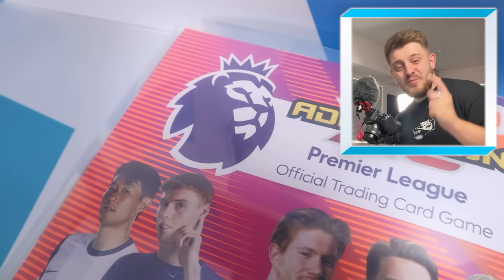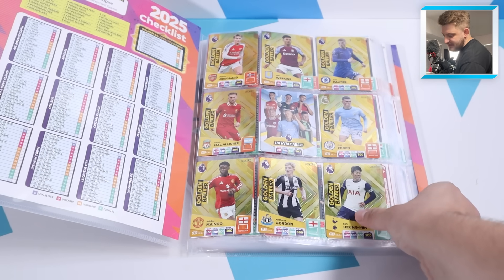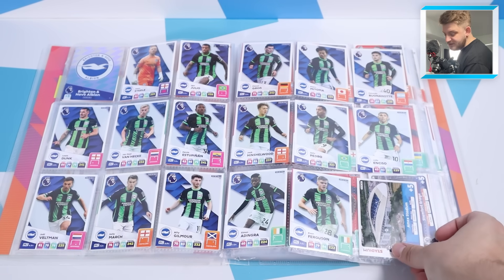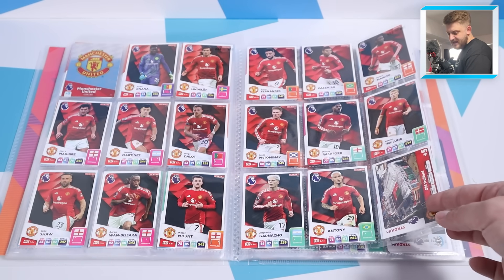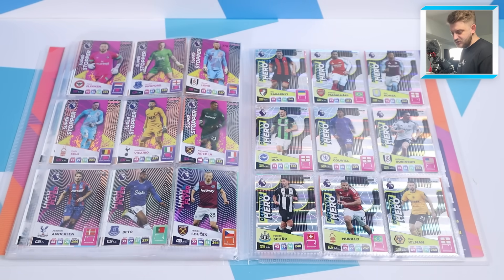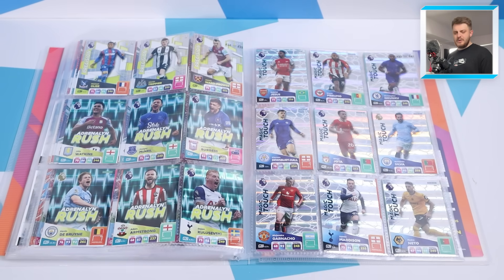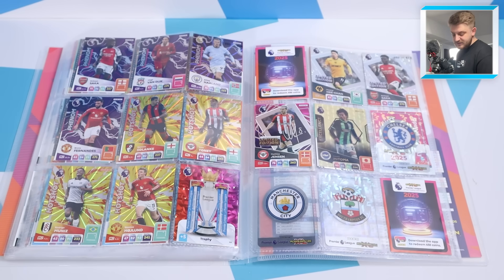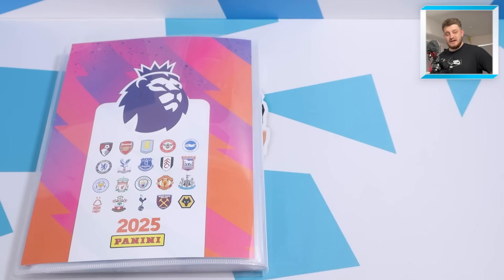I *COMPLETED* ADRENALYN XL 2025! (Full Binder Showcase!)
I COMPLETED THE PREMIER LEAGUE ADRENALYN XL 2025 COLLECTION!

In today's video I show off my 100% complete Panini Adrenalyn XL 2025 Premier League collector's binder, containing all 468 cards on the checklist from the collection!

How are your binder's coming along? Nearly complete like myself? Or only just getting started?

Each pack retails for £1.80 and contains 8 cards inside! Each display box has 50 packets of cards, with one of the packs containing the special box hit card, which this year is the Crystal Crest!

📦FANCY A BOX BREAK? HEAD TO DUB BREAKS! I BREAK BOXES ON THERE!

OR,